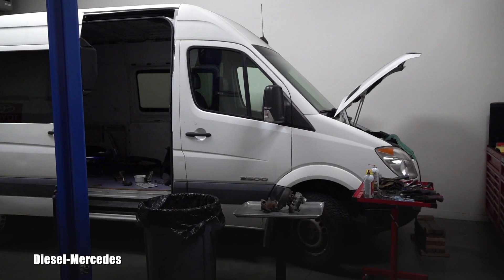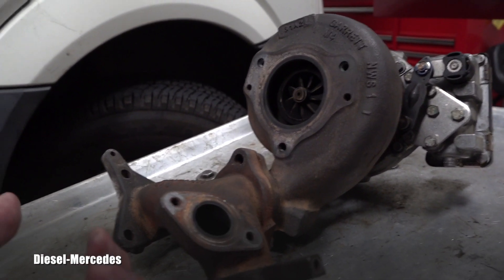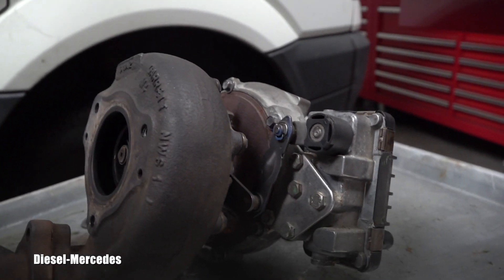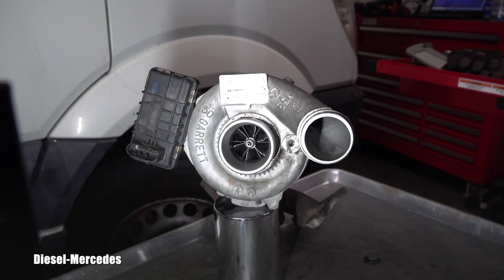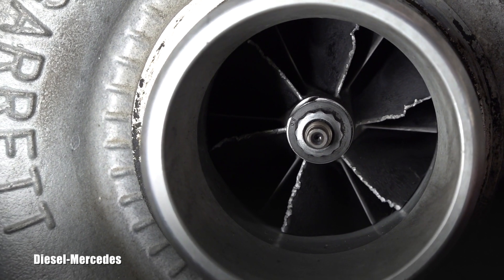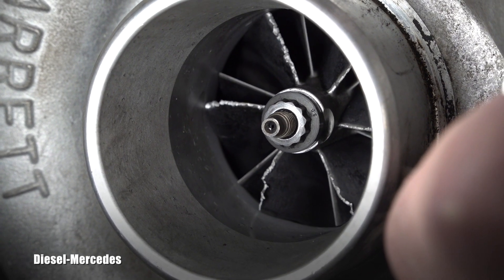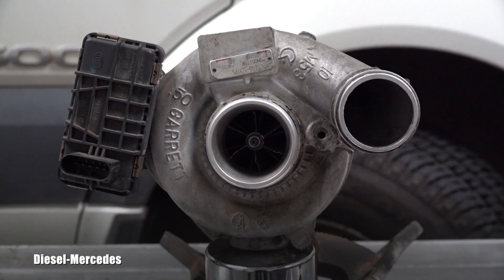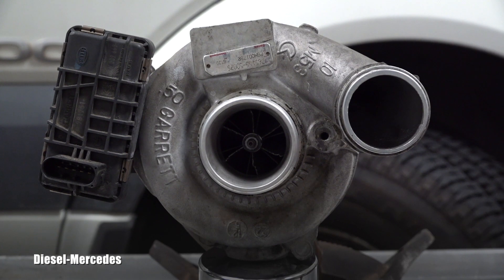Turbocharger with damaged Compressor Wheel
Garrett G20 Turbocharger in Mercedes-Benz OM642 Turbo Diesel Engine